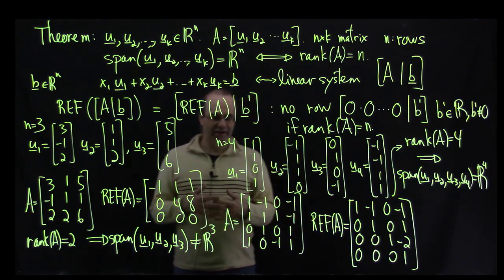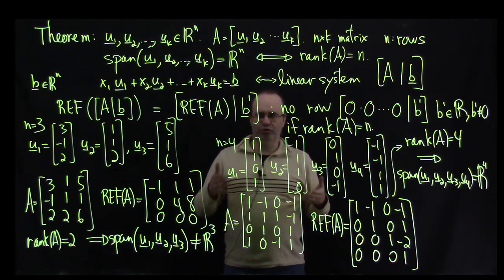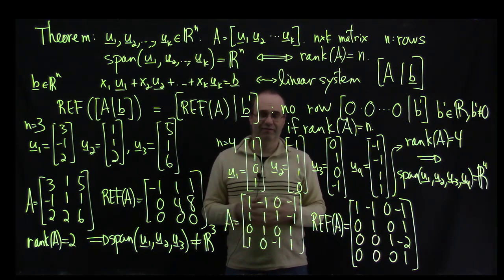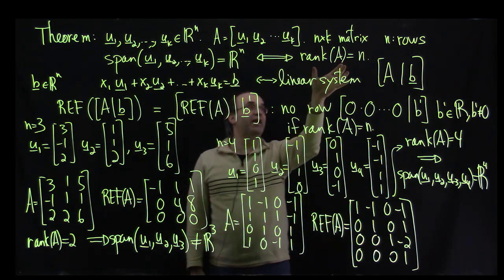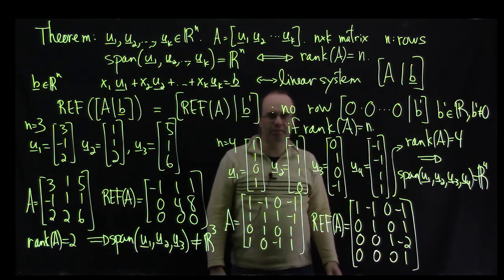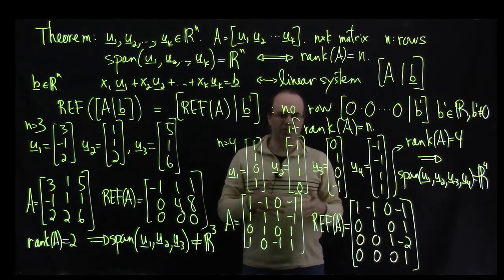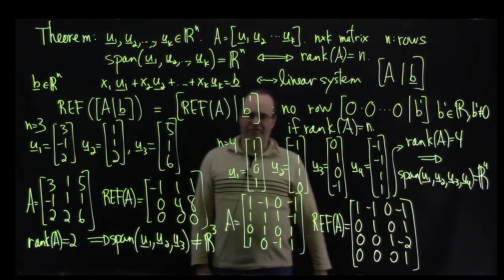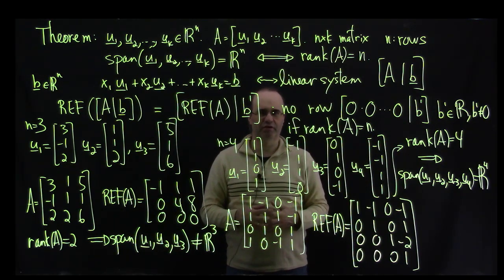Linear comb span 3